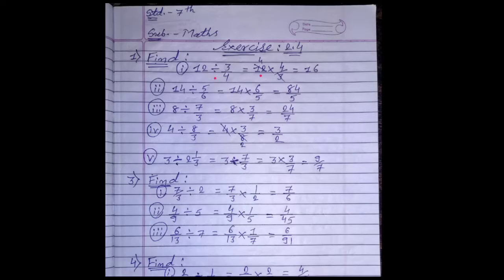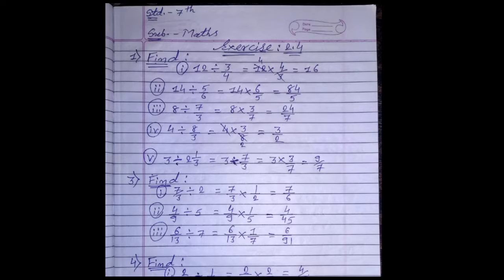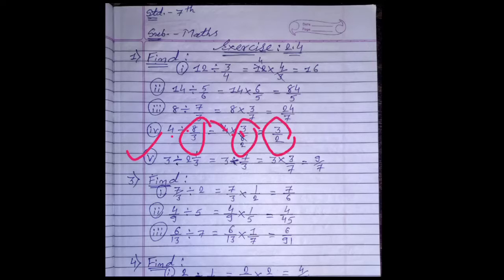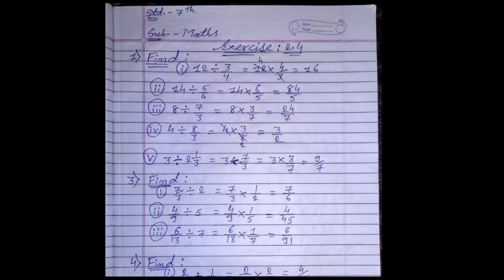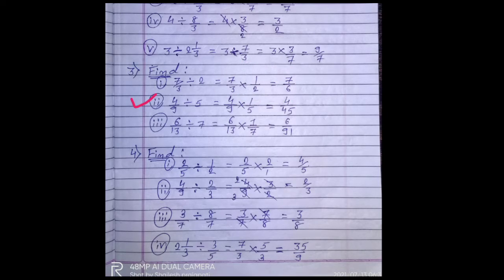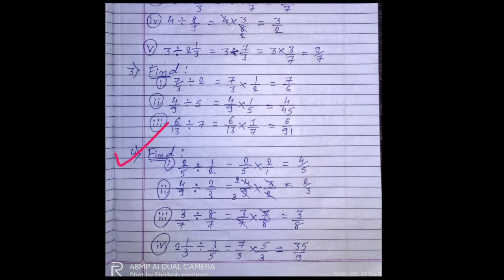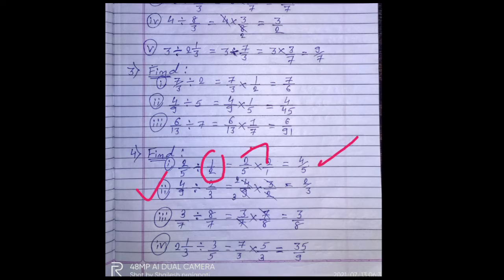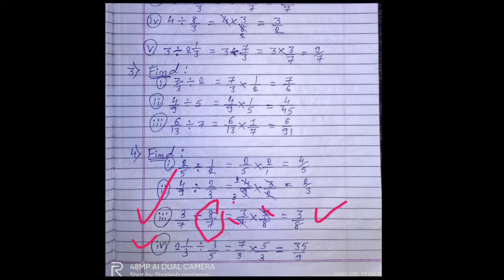Std : 7th em // Sub:Maths // Chapter:2//exercise: 2.4